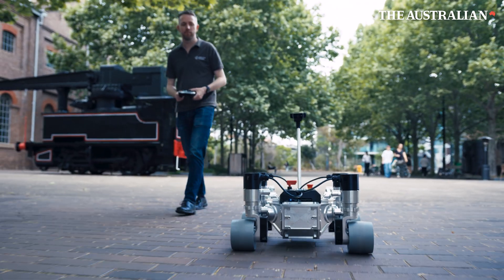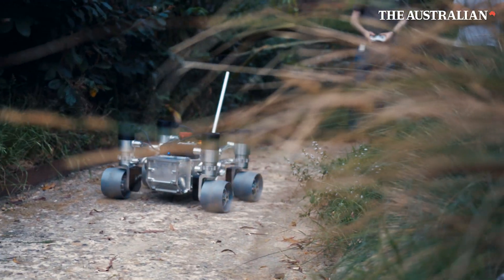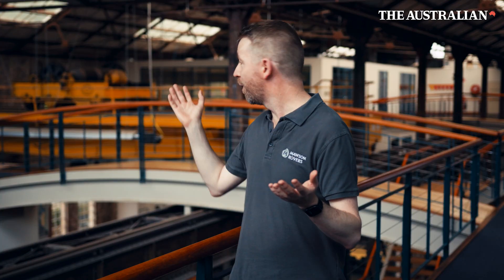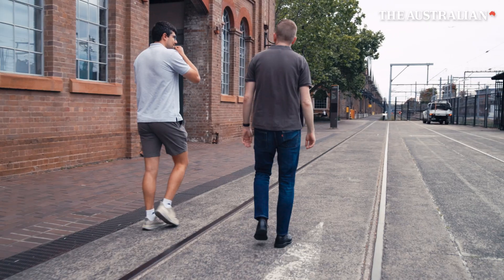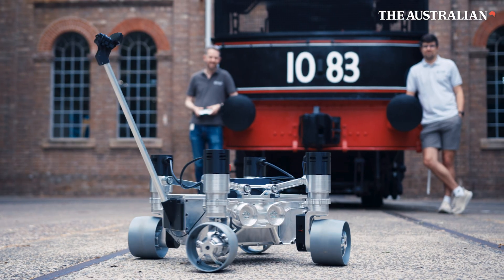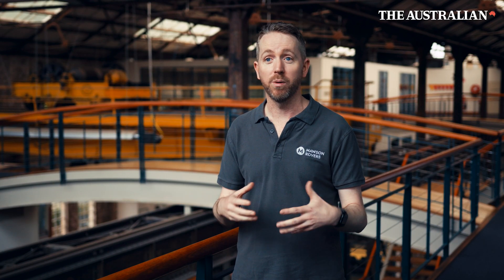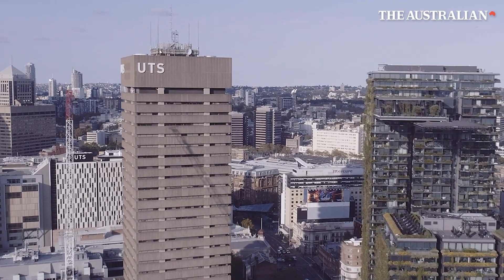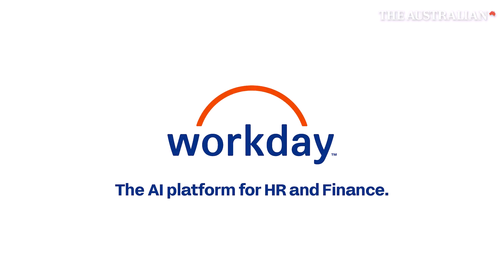Mawson Rovers: Sending robots to the moon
NASA and SpaceX plan to return to the Moon’s surface in 2025 and Mawson Rovers wants to go with them. CEO Matt Ryall showcases the company designs and robotic vehicles that support human exploration of space.